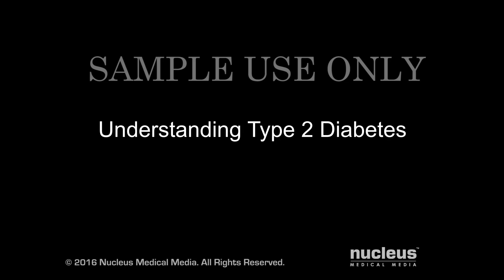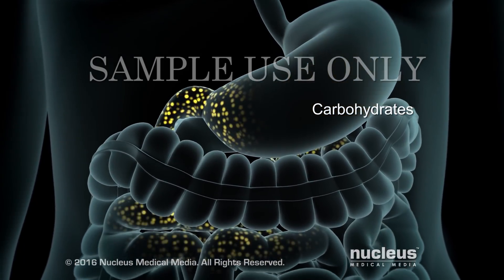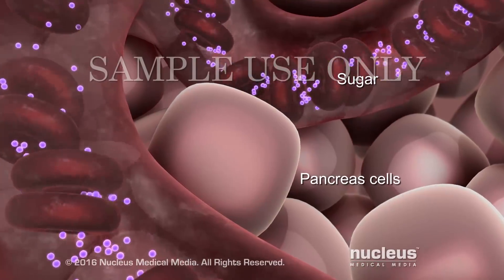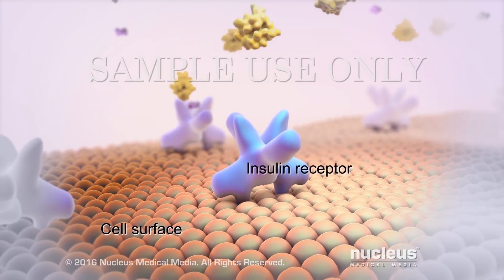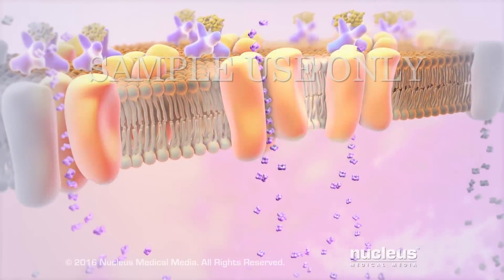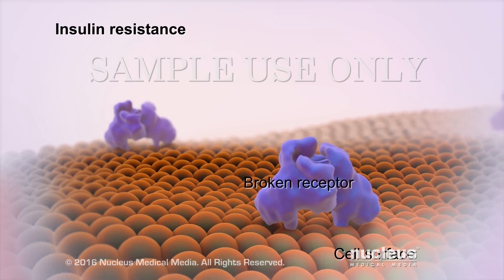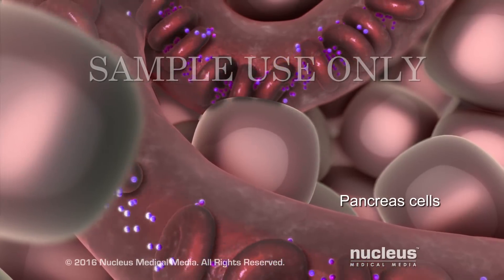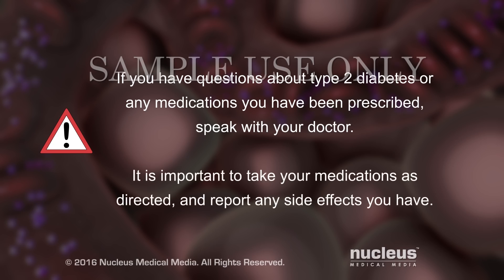Understanding Type 2 Diabetes | Nucleus Health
Type 2 diabetes is a condition in which your blood sugar level is too high. The causes of type 2 diabetes and why it is important to keep it under control, are explained.

ANH16175